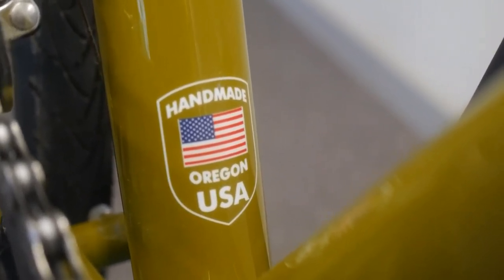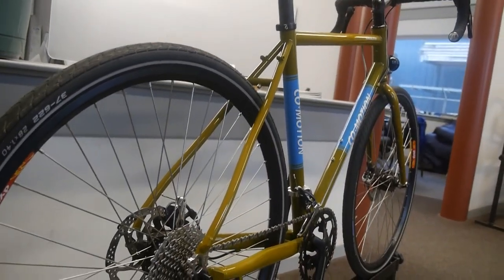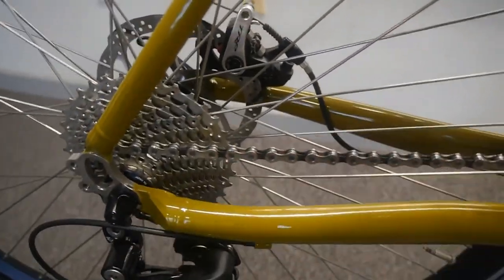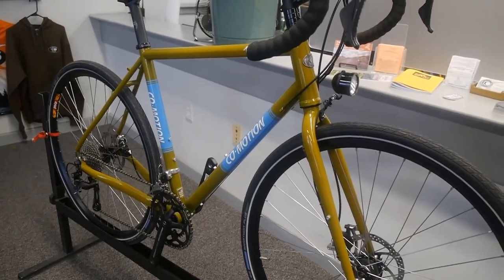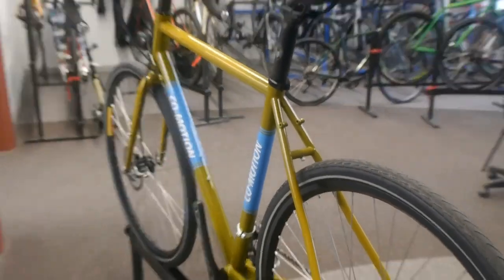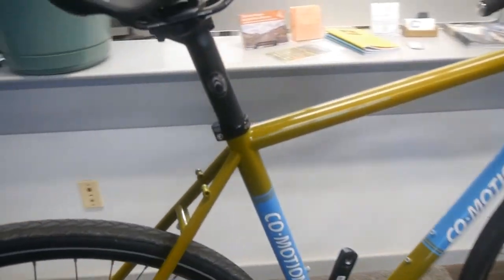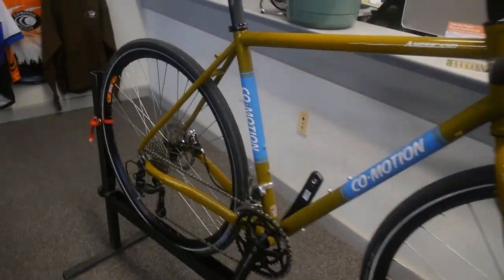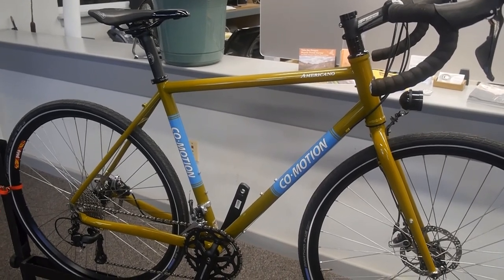Co-Motion Americano 700c Touring Bike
The Co-Motion Americano, #4 in this series showing our core adventure touring models and their key features and options. Please comment and let us know what else you want to see. We'd appreciate a thumbs-up and  sharing it with people you think might enjoy it as well. Thank you!